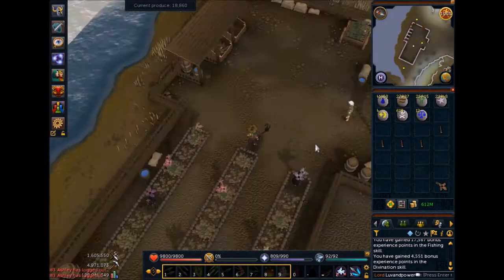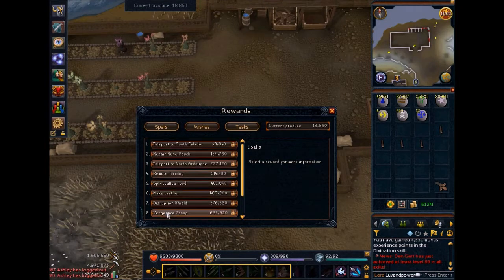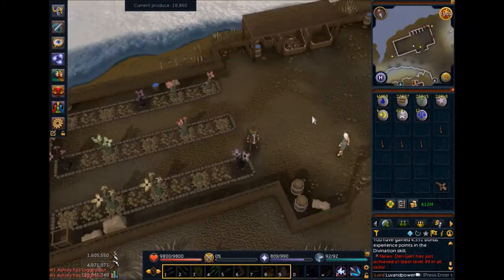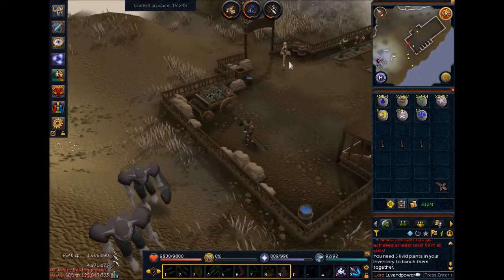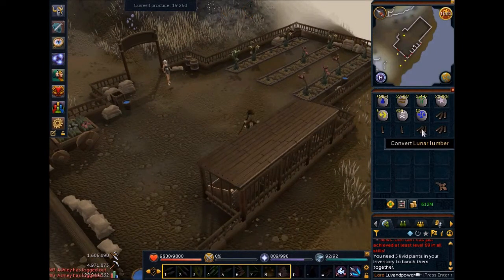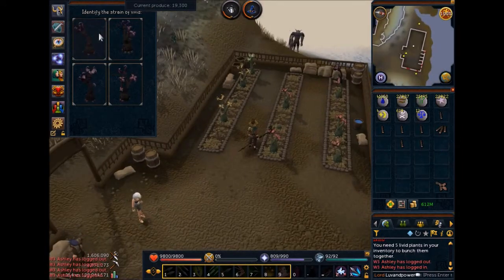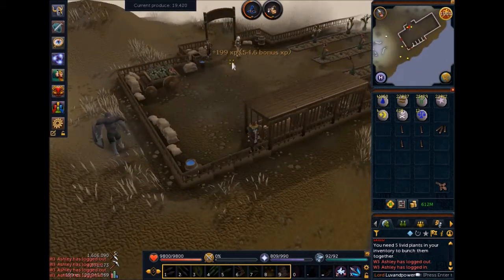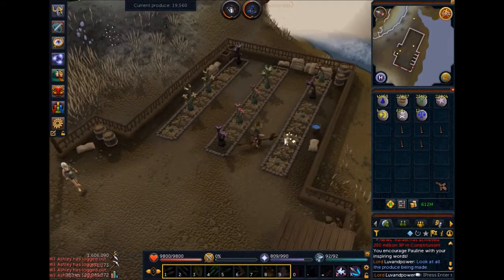Livid Farm Runescape 2014 Guide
RuneScape guide video showing how to do the simple activities in Livid Farm and how to perform all the activities.